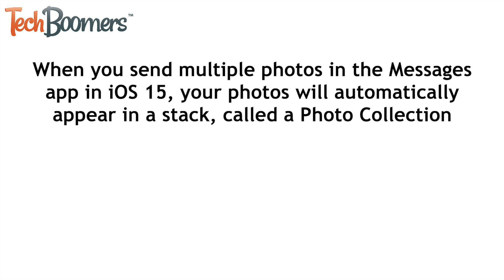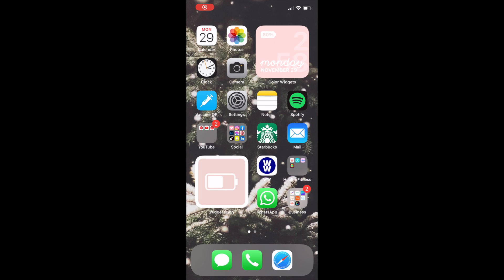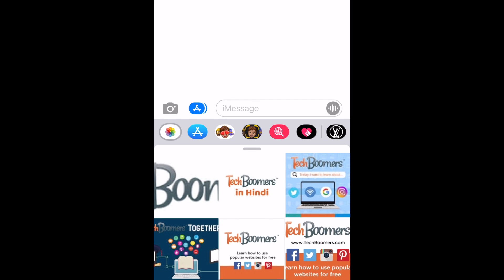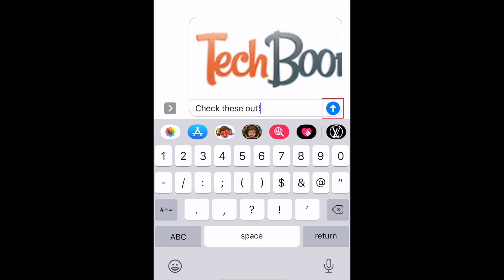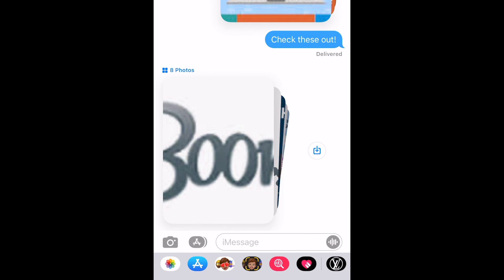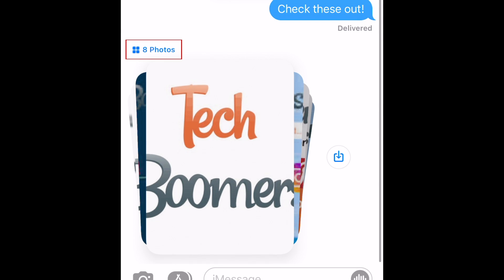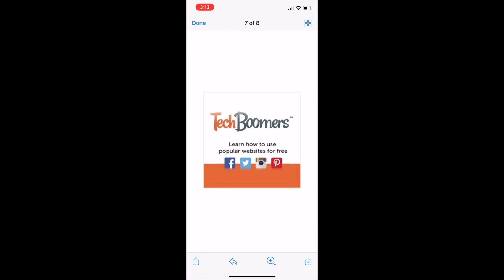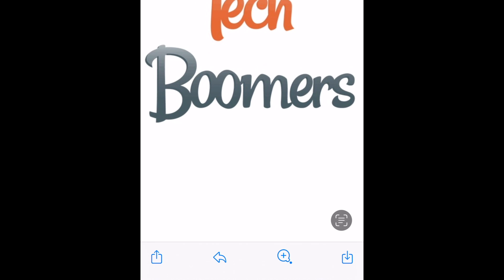How to Use Photo Collections in iMessage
In iOS 15, photos in iPhone Messages are presented in stacks when you send more than one. Watch this video to learn how to use photo collections in the Messages app!

When you send multiple photos in the Messages app in iOS 15, your images will automatically appear in a stack, called a photo collection. This way, your conversation won’t end up overwhelmed and cluttered with individual photos.

To send a photo collection in Messages, open the conversation where you’d like to send one. Then, tap the apps icon. Tap the Photos icon. Select all the photos you want to send in your collection. If you like, you can add text to go along with your photos. When you’re done, go ahead and send it. As long as the other people in the chat have their iOS device updated to iOS 15 or newer, they will automatically see your photos in the collection format.

When you receive a photo collection, there are a few things you can do to interact with them. In your regular message view, you can easily swipe through to look at a collection of photos. Simply swipe left over a collection to view the next photo. If you’d prefer to see all the photos at a glance, tap the grid icon above the stack of images. This way, you can scroll through and see all the photos at once. Tap a photo to see it in full-screen view. If you’d like to save all the images in a collection to your Photos app, tap the download icon. Then tap Save to Photo Library. If you only want to download individual photos, hold down the photo you would like to download, then tap Save.